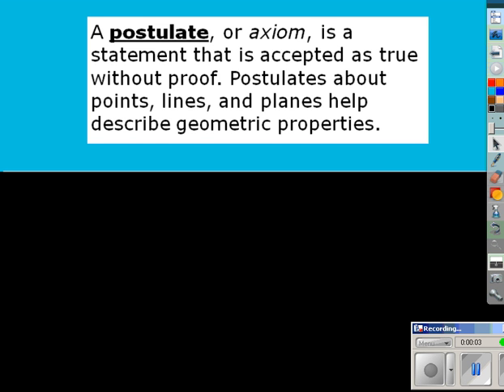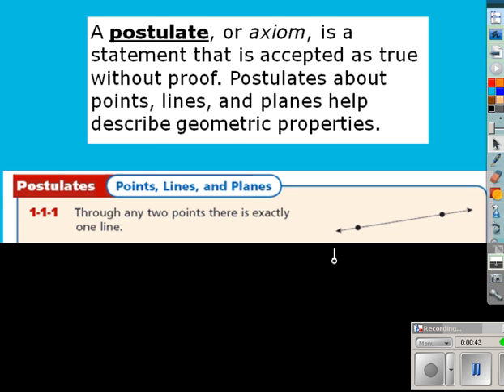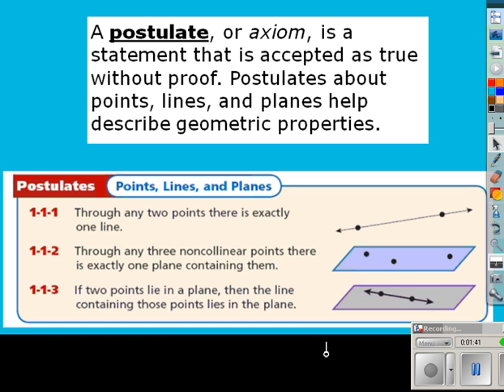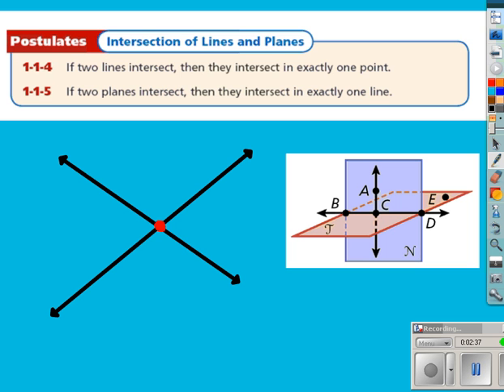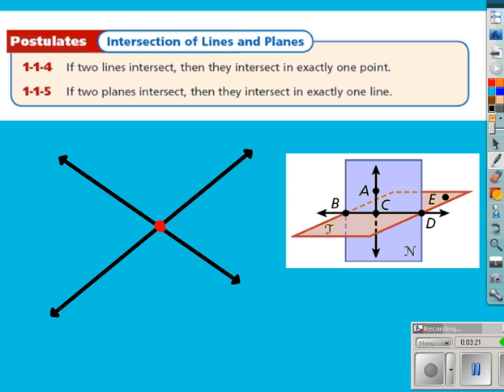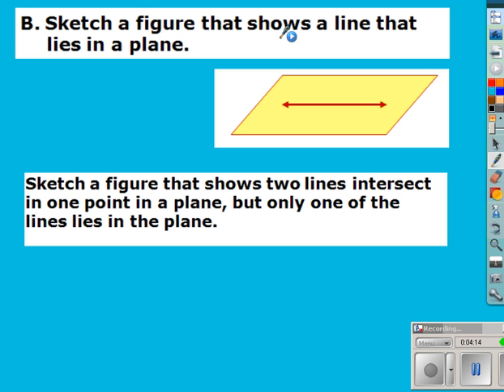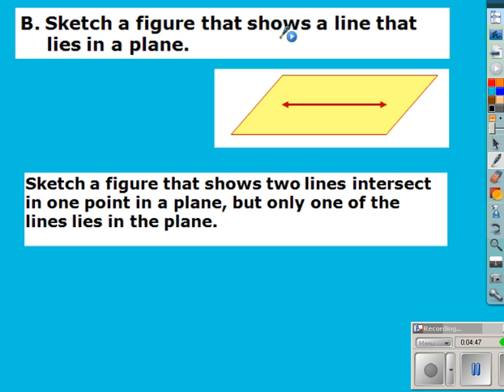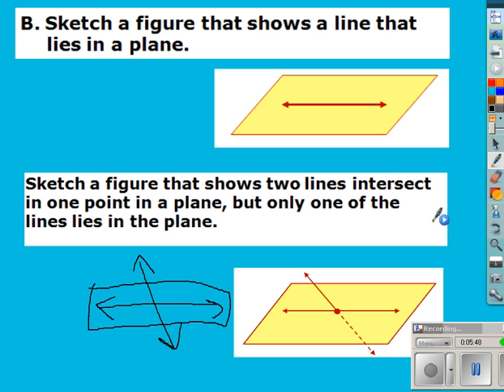Points, Lines and Planes Part 2.wmv